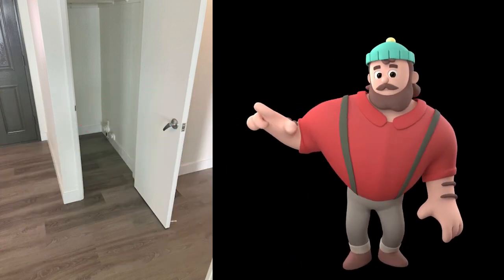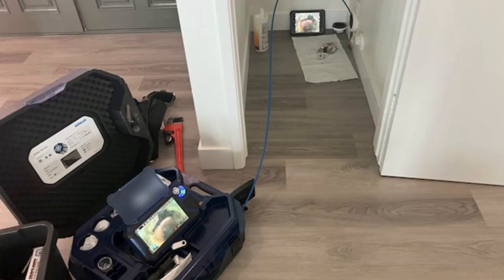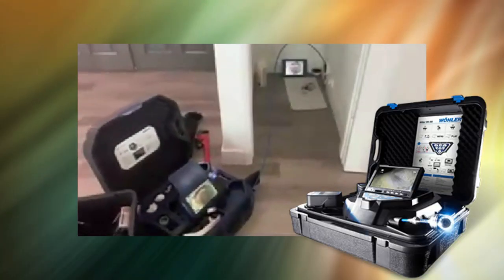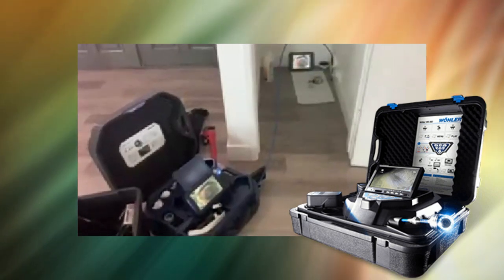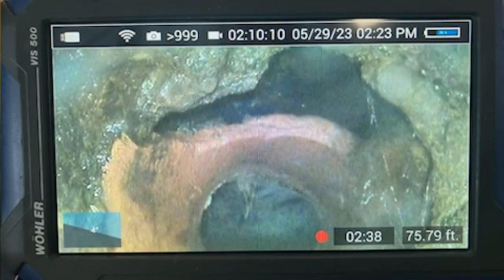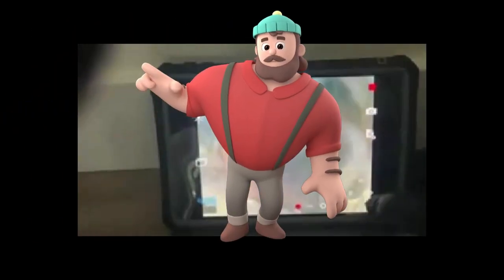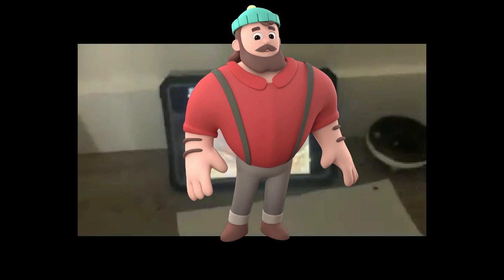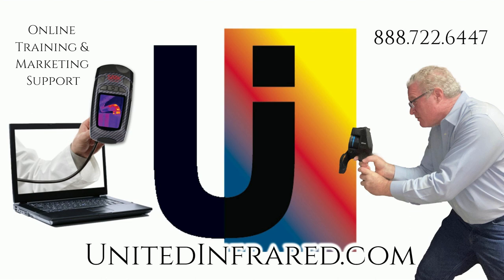Wohler Pan and Tilt - United Infrared - SewerScan Training for home inspectors